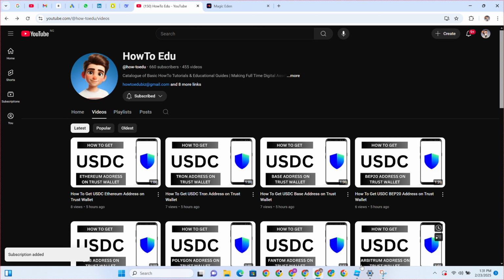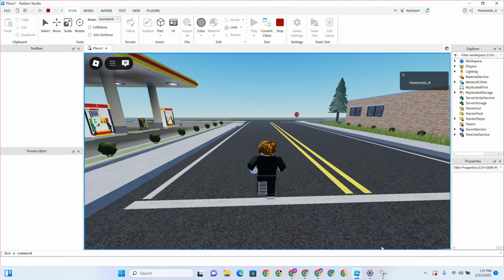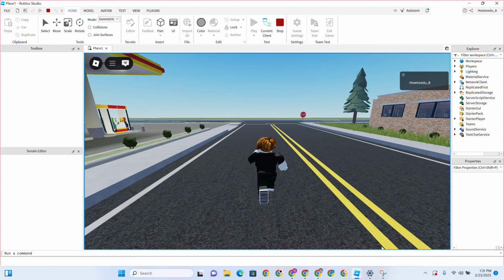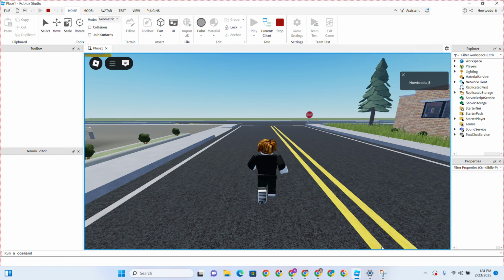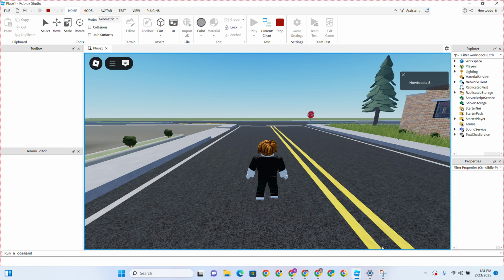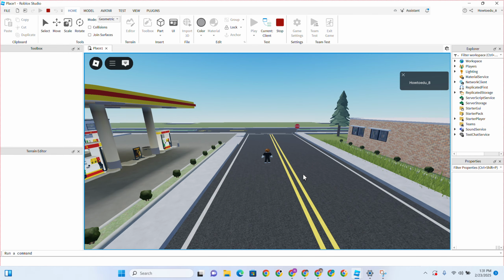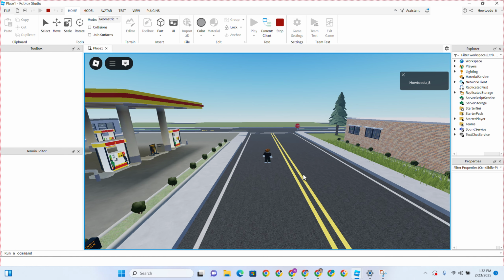The TOP 5 Roblox Laptop/Mouse Controls You Need to Know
In this video I'd show you The TOP 5 Roblox Laptop/Mouse  Controls You Need to Know, Ensure you subscribe & turn on the bell notifications to this channel for lots of more educational guides and contents like this.

⛓️ This Links Will Help You :

1. Sign up For a Chance to Win $100 on your first Deposit

2. Earn Your first $5 Now

3. Deposit + Sign up to get Amazing Job Gig Offers

4. Best Virtual Dollar Card for Online Payments & Subscriptions

5. Click & Sign up to this if you have $3

6. I use this S£cret Tool to grow my other Faceless Channels

7. Learn Forex Trading From the Scratch

8. The Complete Amazon KDP Beginners Program

9. Google Ads Mastery Program

10. The Ultimate WhatsApp Sales Blueprint

11. Earn up to 55% on Each Trade

12. Earn up to $500 I'm Credits

13. Invest in Stocks & Shares

14. I use this App to Save my MONEY For the Future :

15. I use this SEO Tool only for my Video Optimizations & Keywords Research :